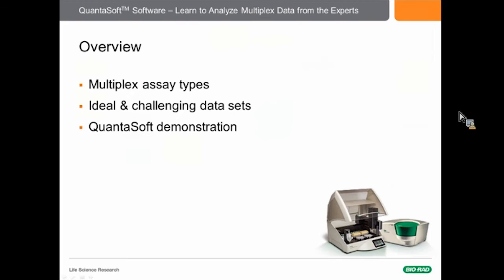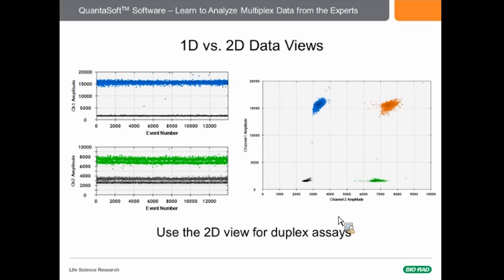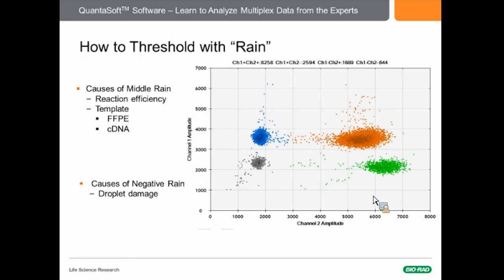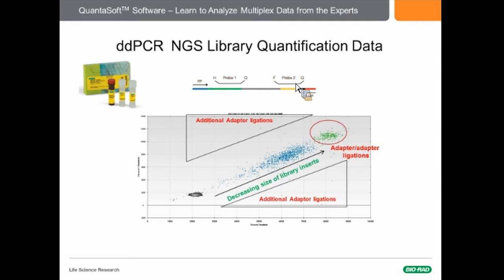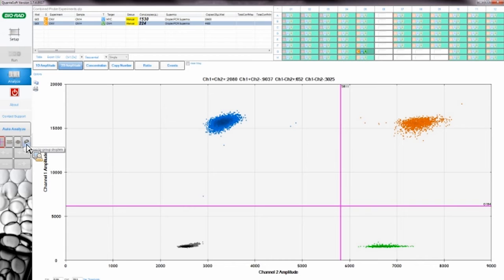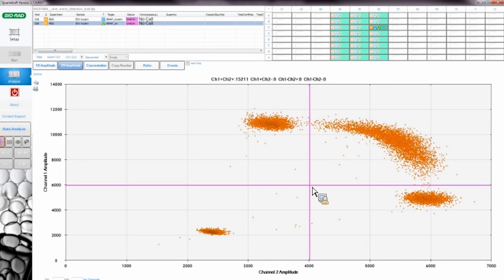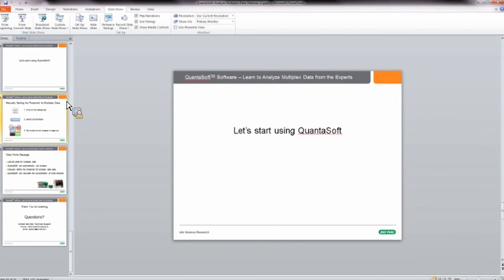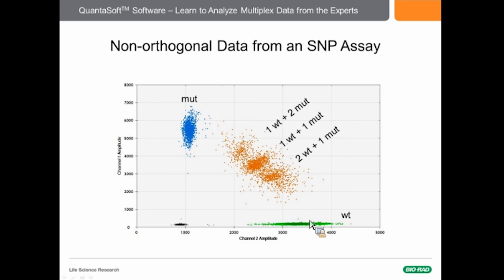QuantaSoft™ Software: Learn to Analyze Multiplex Data from the Experts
This webinar will discuss multiplex assay types, complex data sets, and give you a demonstration of QuantaSoft Software for Bio-Rad Droplet Digital™ PCR Systems.

The QX200 Droplet Digital PCR (ddPCR™) System provides absolute quantification of target DNA or RNA molecules for EvaGreen or probe-based digital PCR applications..

Benefits of the QX200 Droplet Digital PCR System
• Most precise and sensitive digital PCR solution for a wide variety of applications
• Flexible digital PCR chemistry — optimized for TaqMan Hydrolysis Probe and EvaGreen Assays
• Flexible assay setup — scalable for high sensitivity or high throughput
• Simple and easy-to-use workflow with 96-sample throughput
• Droplet partitioning by the QX200 Droplet Digital technology reduces bias from amplification efficiency and PCR inhibitors
• Convenient assay design — standard curves are not required